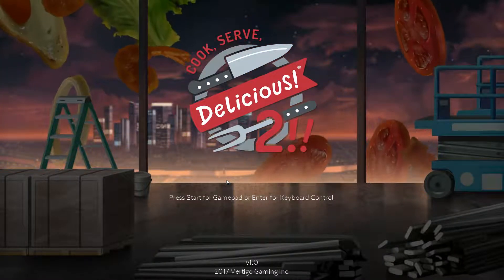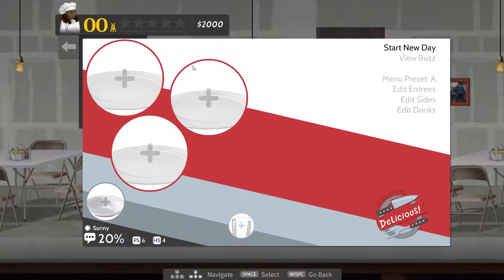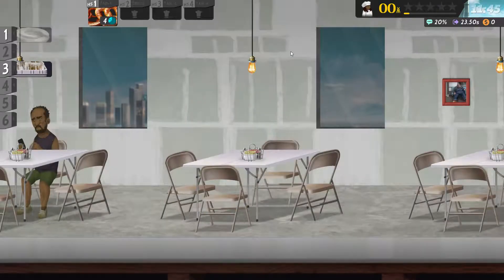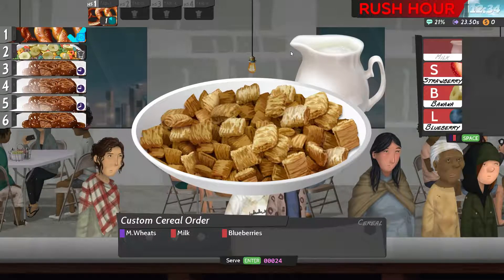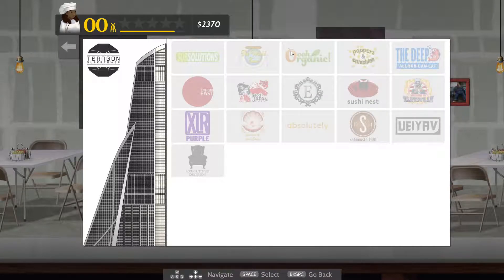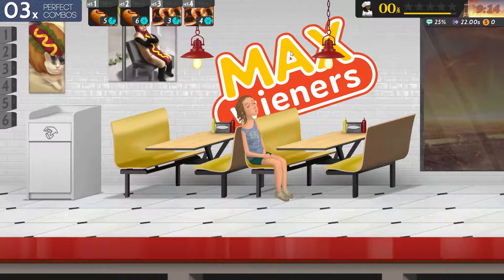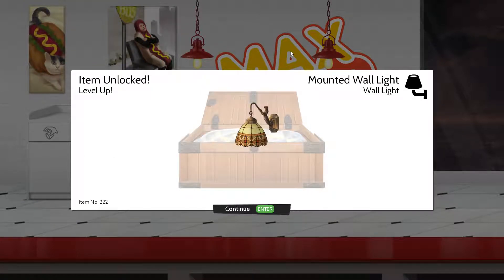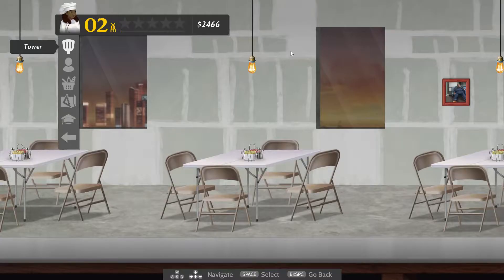Let's Blindly Try - Cook Serve Delicious 2!